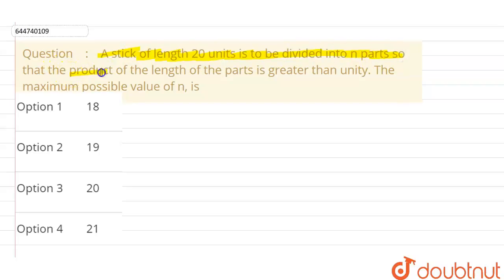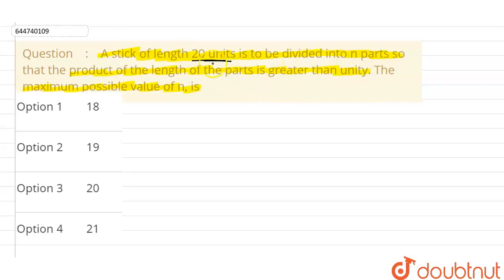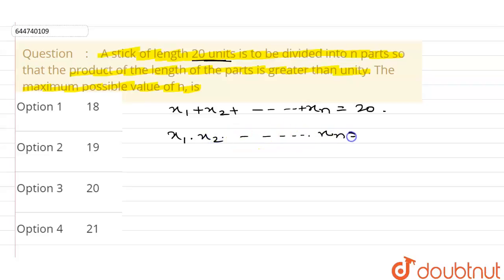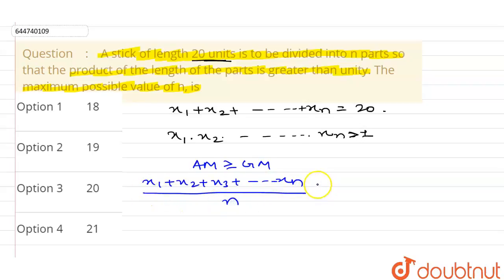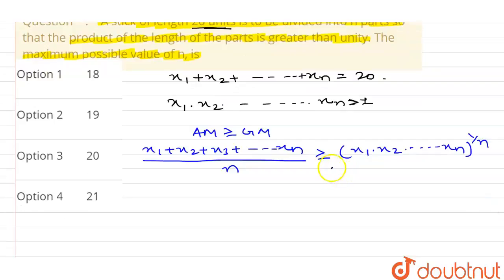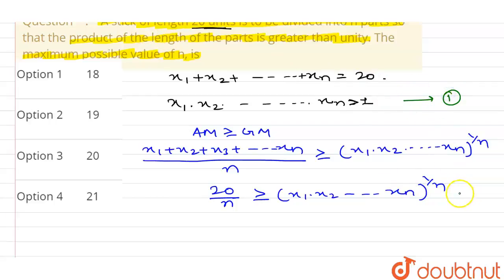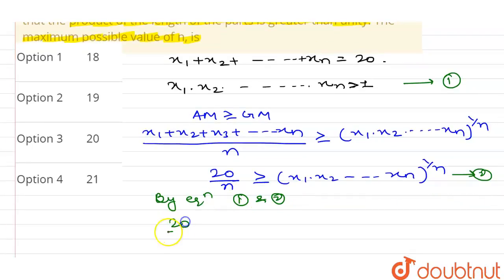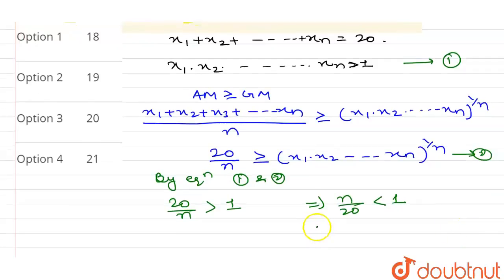A stick of length 20 units is to be divided into n parts so that the product of the length of th...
A stick of length 20 units is to be divided into n parts so that the product of the length of the parts is greater than unity. The maximum possible value of n, is
Class: 11
Subject: MATHS
Chapter: INEQUALITIES
Board:IIT JEE

👉 Have Any Query? Ask Us.